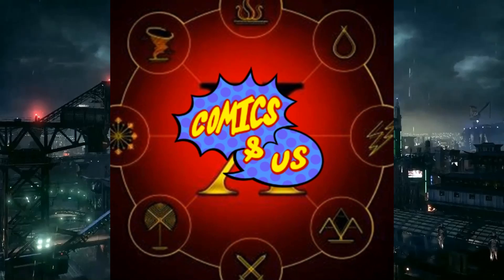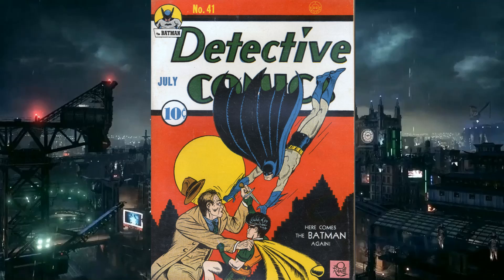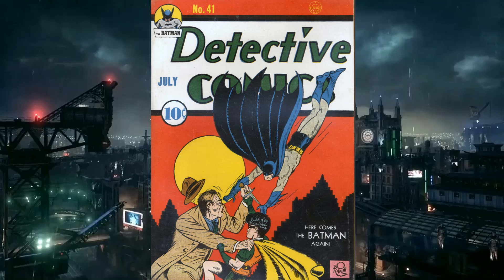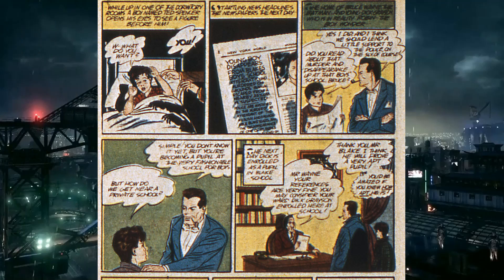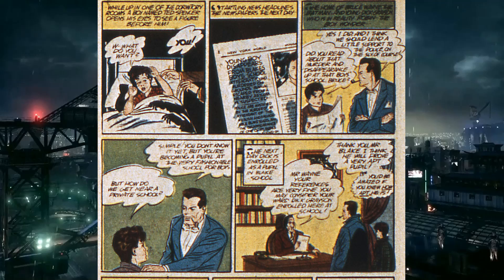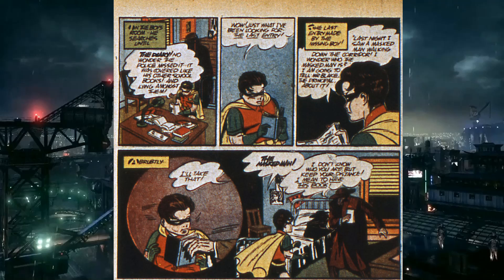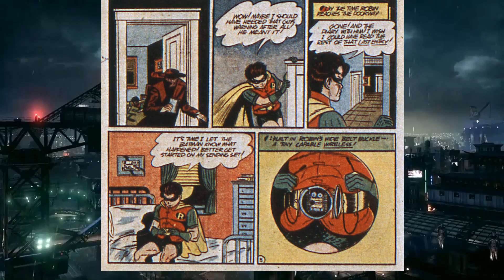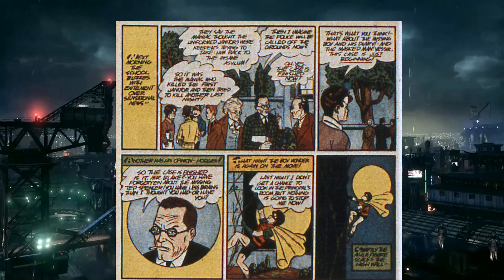Comics & Us Episode 17: Detective Comics #41: The Masked Menace of the Boy's School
The review show that reviews comics chronologically. kind of.
T.J., Chris, and Lumpy review that time Bruce sent Dick to boarding school.